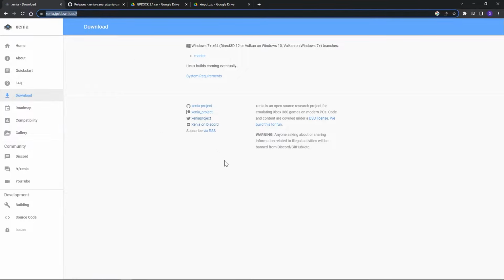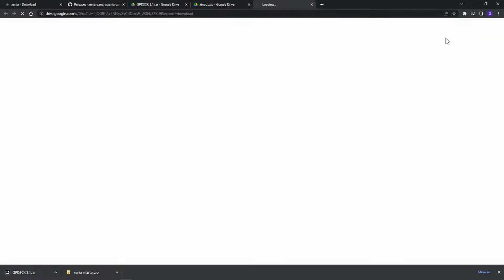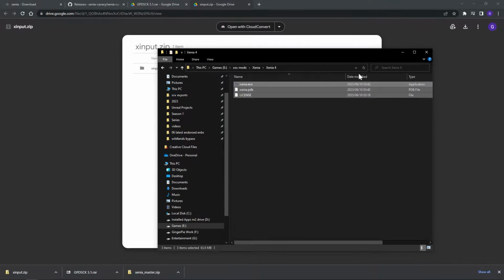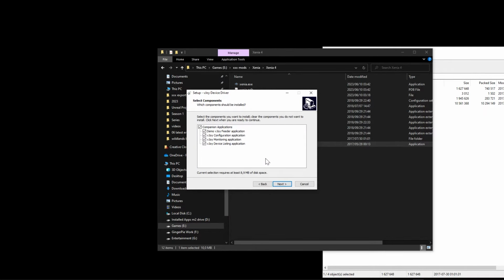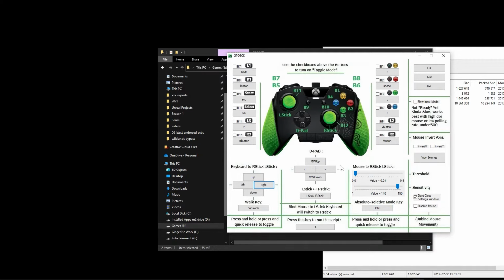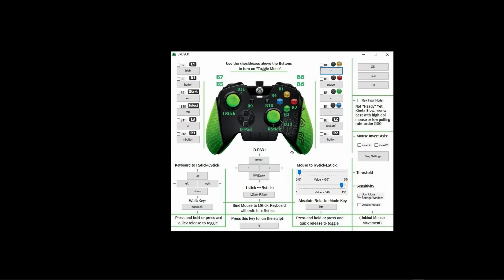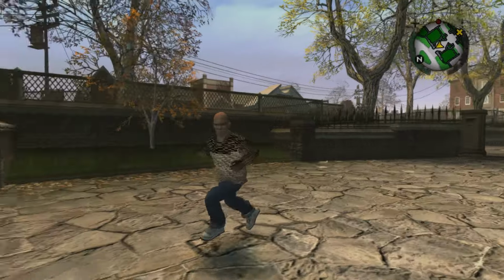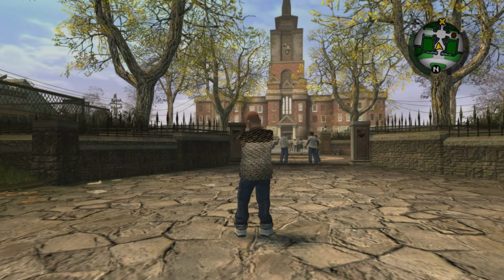How to Play your Xenia Games with Mouse and Keyboard | Noob Guide/Tutorial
How to Play your Xenia Games with Mouse and Keyboard | Noob Guide/Tutorial | What is Xenia & how to Use it

Chapters:
00:00 - Intro
00:17 - What is Xenia Emulator
00:32 - Xenia Canary
01:02 - XinPut & GPDSCK Files Needed
01:21 - How To Install Xenia, XinPut & GPDSCK
03:09 - Settings for GPDSCK
04:33 - launching a Game & PLaying with Mouse & Keyboard

Welcome to Beyond The Hype. Where we savor the beauty of games by taking it slow. Aiming to show the beauty in games through is graphics and ambiance, sounds and worlds. New and old games excluding the hype, and only for the enjoyment of this amazing art form. Come with us, as we explore that which we love but hardly take time to slow down to truly enjoy and admire what makes games, games!

beyond the hype,PC,Red dead redemption,red dead remption 1 on pc,red dead redemption 1 in 2023,Xenia,Xenia emulation,red dead redemption 1 pc Xenia Emulator,red dead redemption,RTX 4090,xenia guide,xenia canary,xenia emulation guide,how to install xenia,how to play xbox360 games on pc,xenia how to,easy tutorial,what is xenia,How to Play your Xenia Games with Mouse and Keyboard | Noob Guide/Tutorial,xinput,gpdsck,play bully on xenia,rockstar bully game